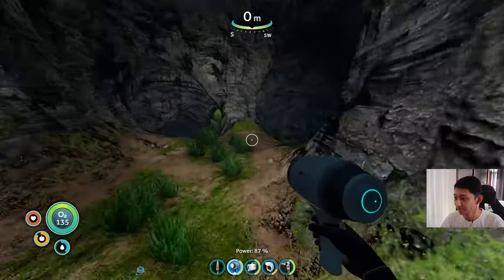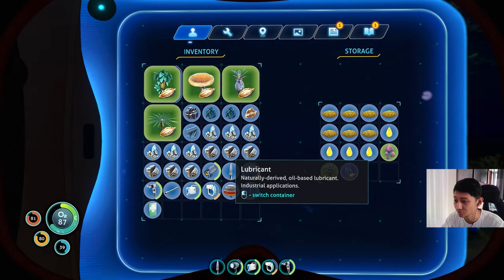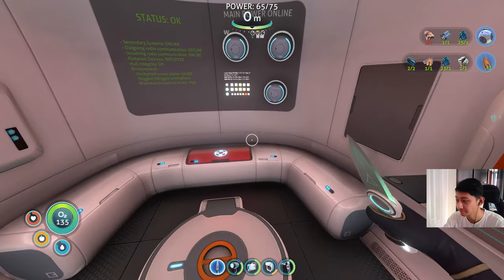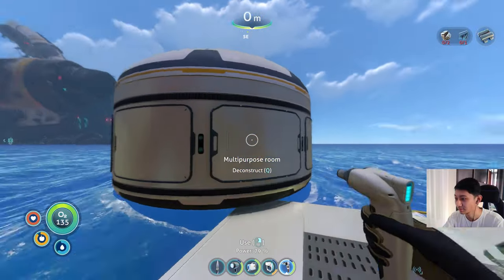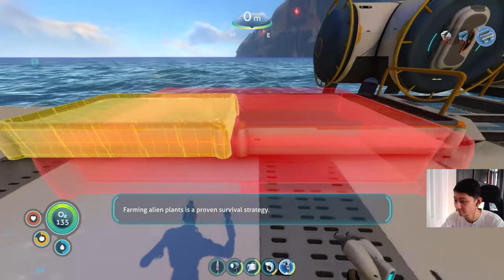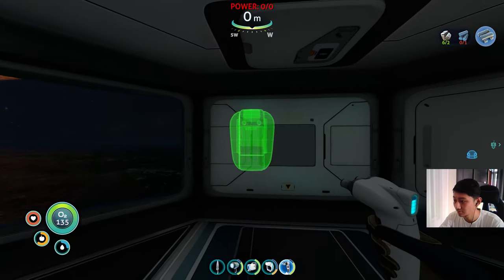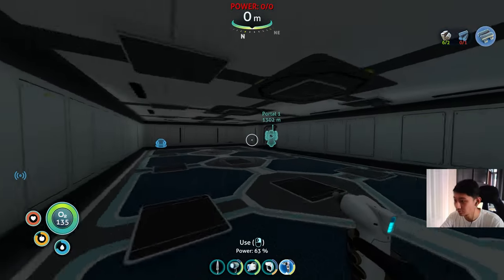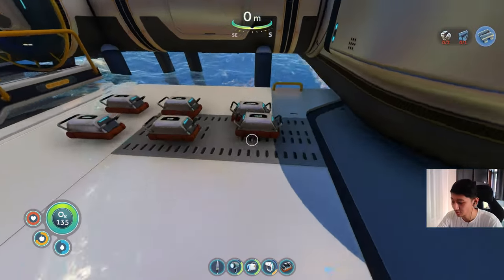From Scratch to Shelter! Base Building Commences | Subnautica Blind Playthrough Ep 9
In this video, I return to my base from the Luscious island that provided me with new blueprints and I begin my base building. Seems like I was doing it wrong with the whole foundation and walls and I am supposed to be using the tubular structures. I didn't have the multi-purpose room before and that was the reason I didn't know how to make a base. Now, the only problem is I do not know how to power this place up.

Subnautica is a 2018 action-adventure survival game developed and published by Unknown Worlds Entertainment. The player controls Ryley Robinson, a survivor of a spaceship crash on an alien oceanic planet, which they are free to explore. The main objectives are to find essential resources, survive the local flora and fauna, and find a way to escape the planet.